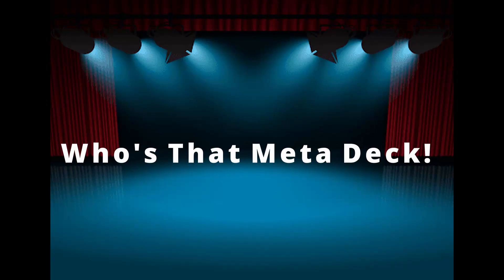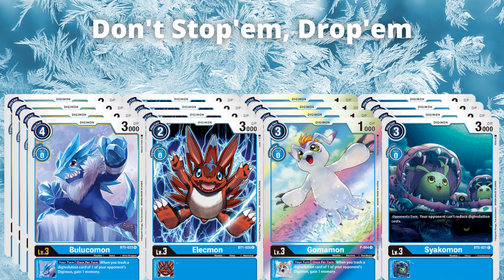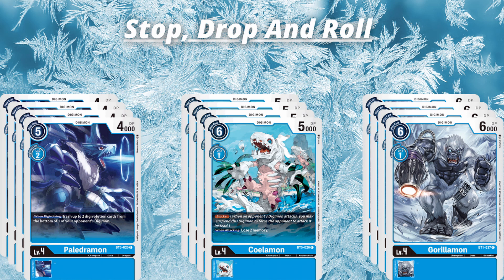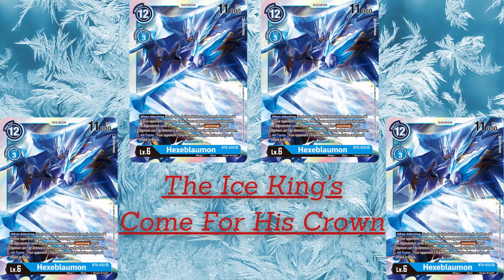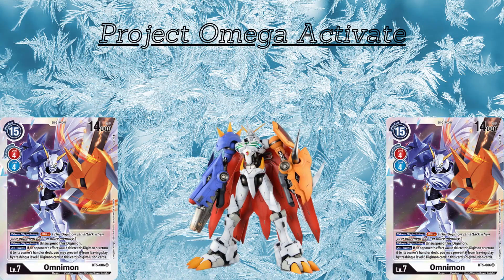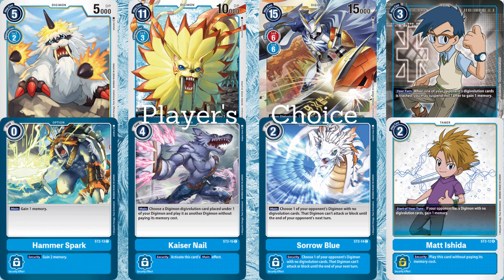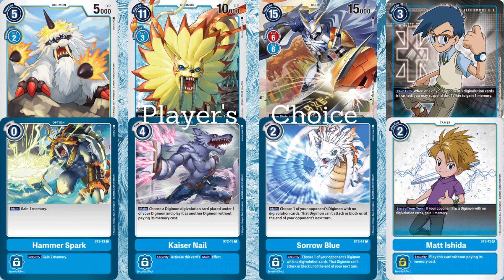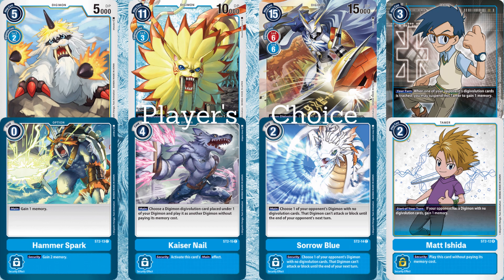Who's That Meta Deck! The Real Blue Meta Machine, Hexablumon Gonna steal yo kids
Thank you for being here, you are awesome!

If you are ever in the Erdington area pay Griffins Gaming a visit they are a brilliant supplier and we highly recommend them to anyone.
They are now running Digimon Saturdays in-store.
If you aren't local to the area they do have a website which has most of their stock

and if there's something that you want that isn't available on their website chat to them on Facebook